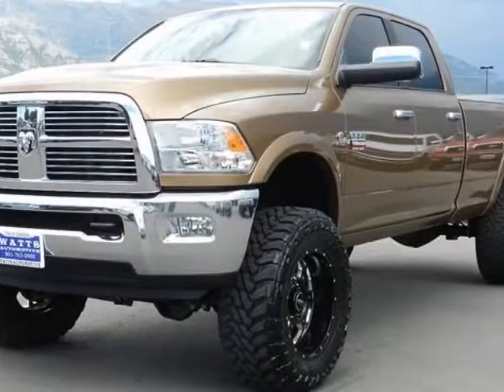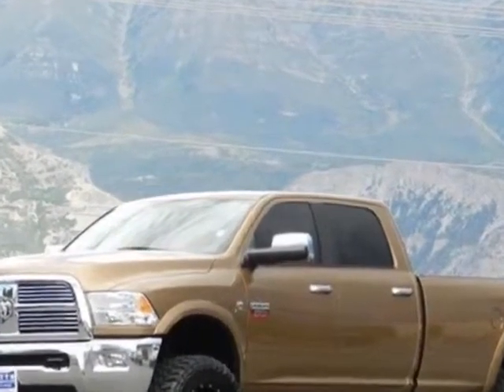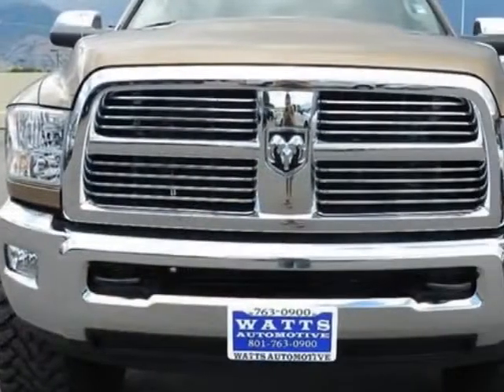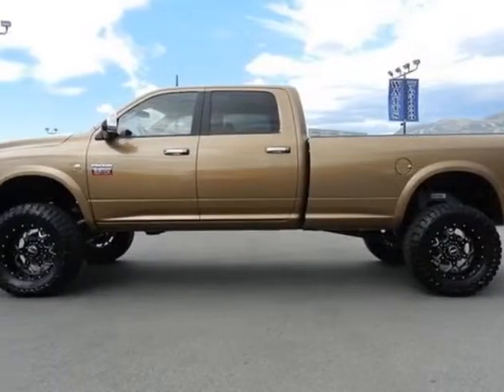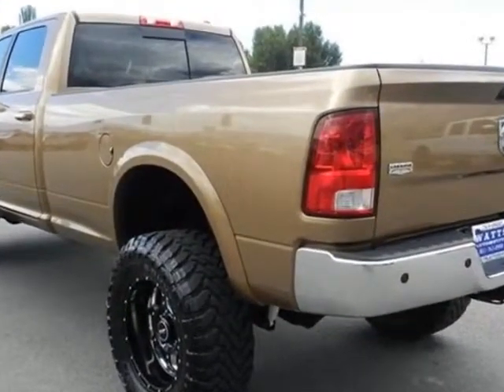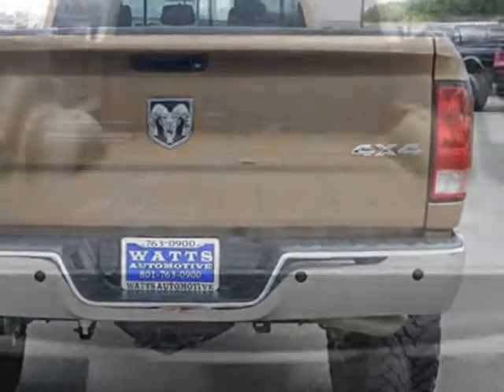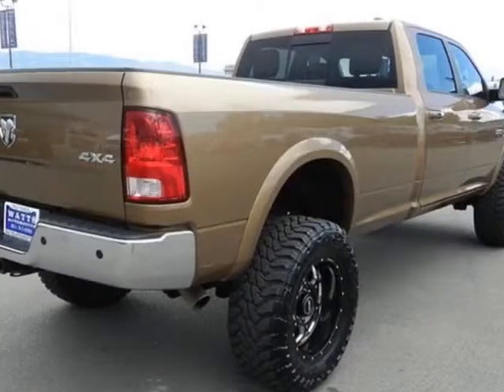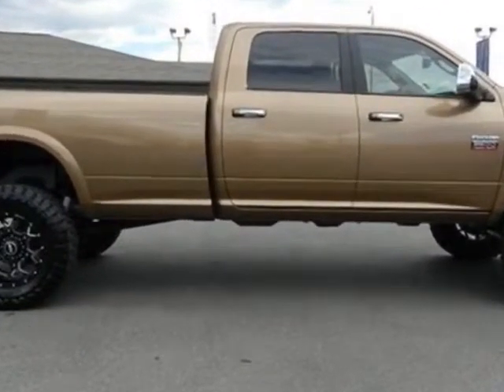2012 Ram 2500 Laramie Truck - American Fork, UT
Watts Automotive, American Fork, UT - 2012 DODGE RAM 2500 CREW CAB LONGBED LARAMIE 4X4 DIESEL 6-SPD MANUAL TRANS NAVI